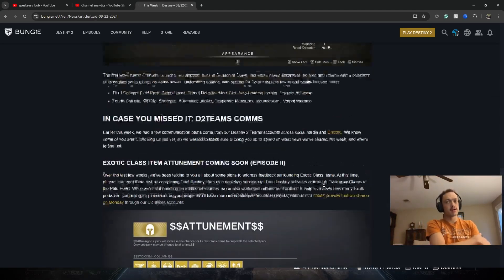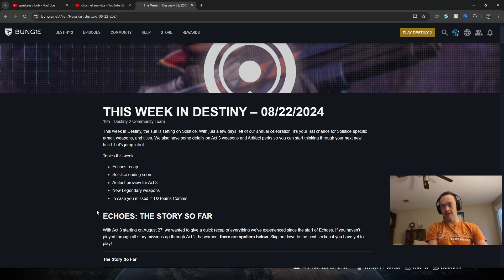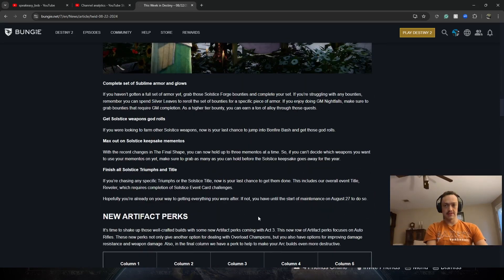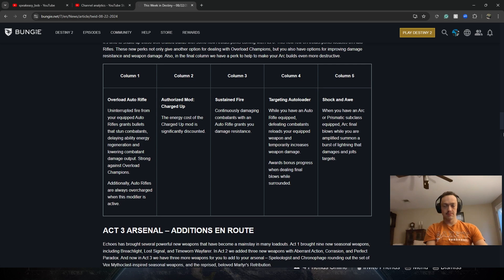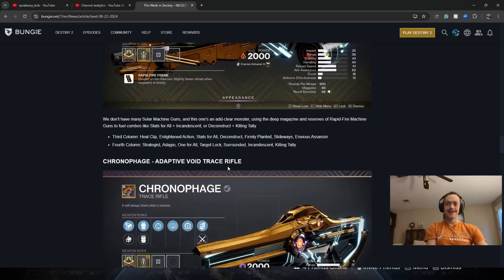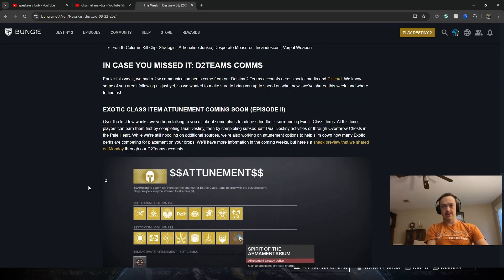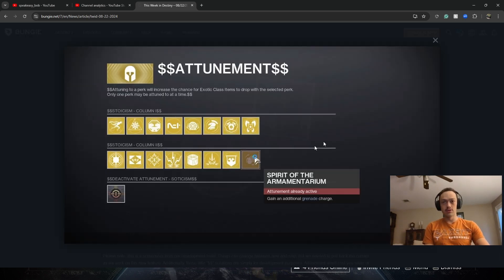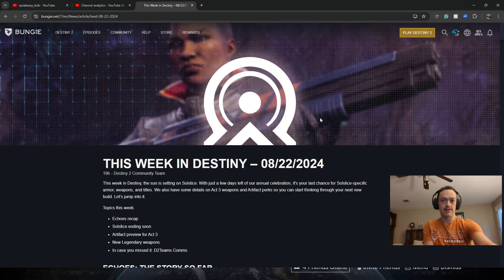Coming Soon In Destiny 2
Hi Guardians Bob here, I hope you enjoyed the video. So feel free to stick around and have a great day